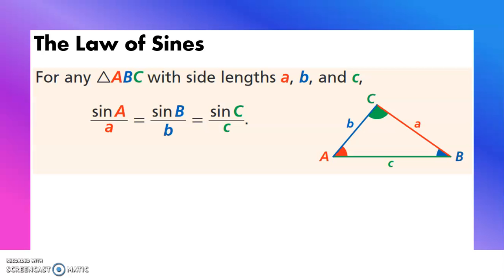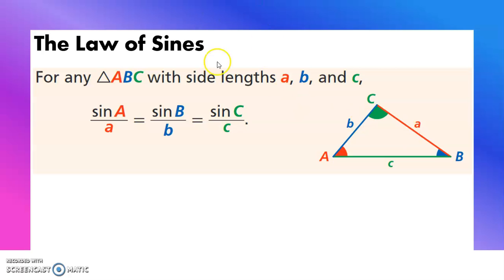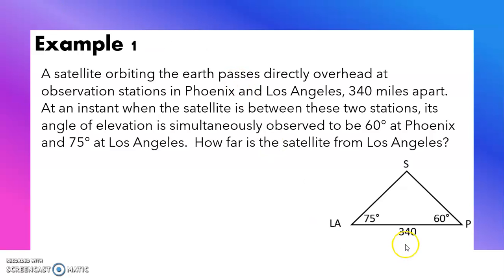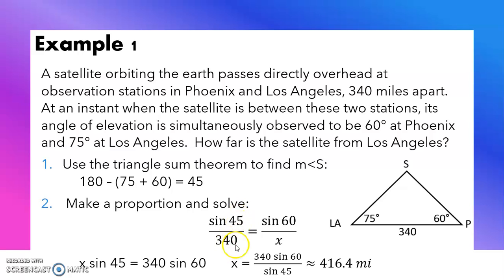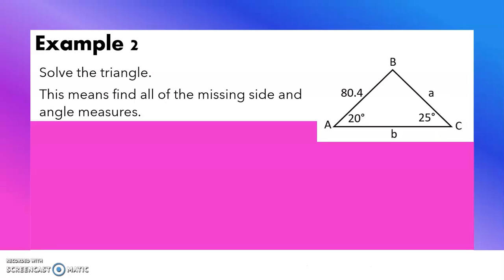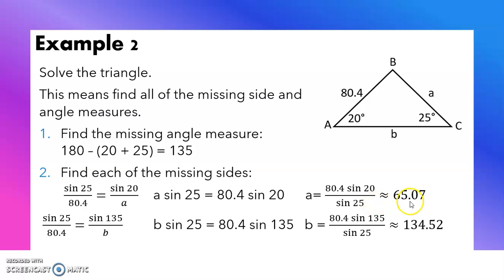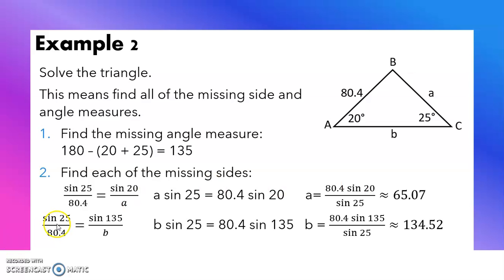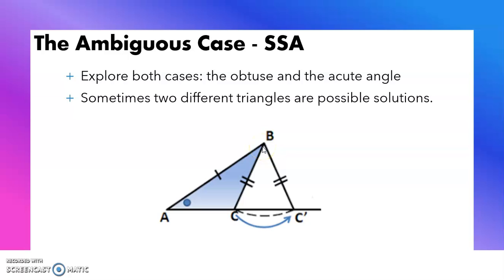6.5 Video 1 - The Law of Sines